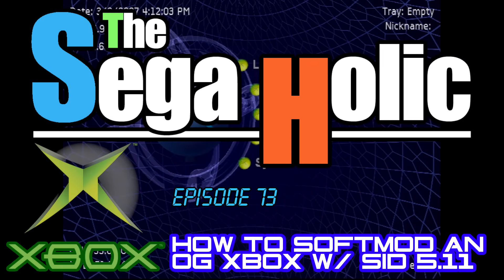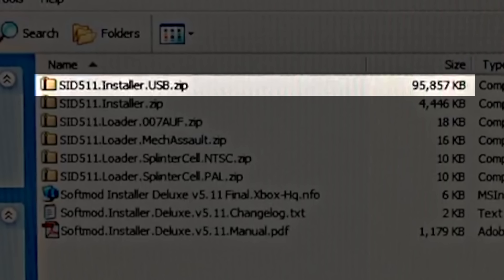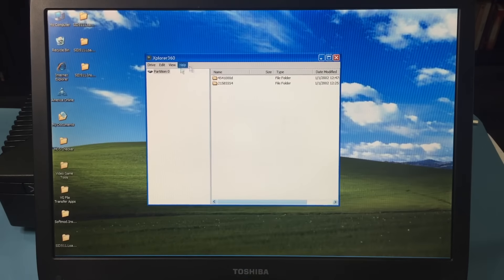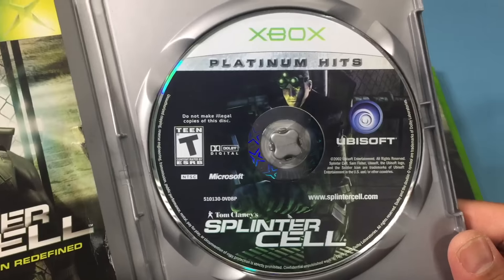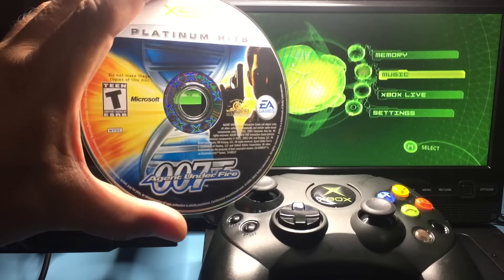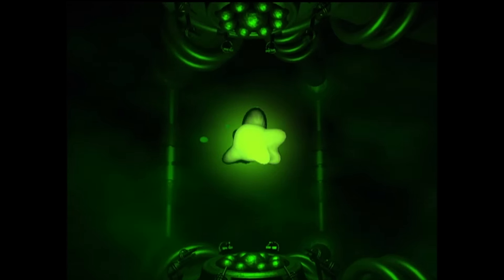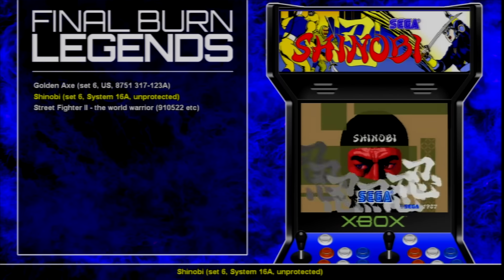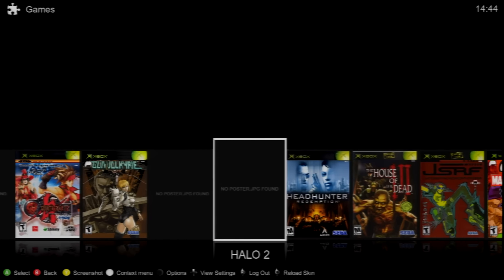How To Softmod your Original OG XBox w/ SID 5.11 [ep. 73]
Softmod your OG XBox to play backups as well as emulators!